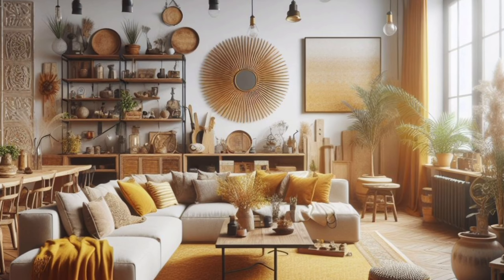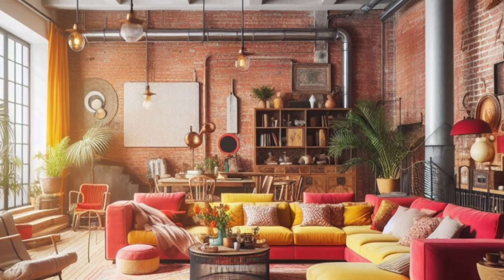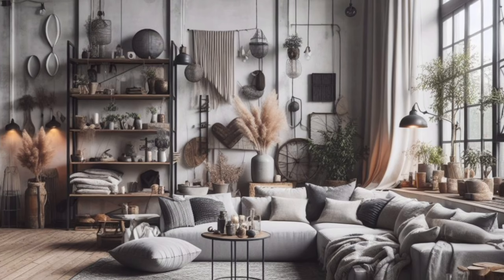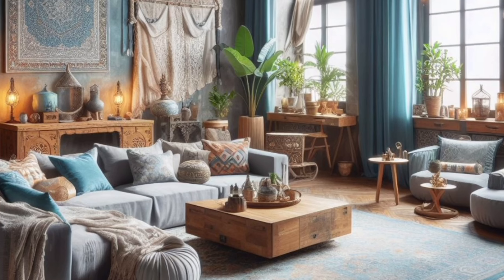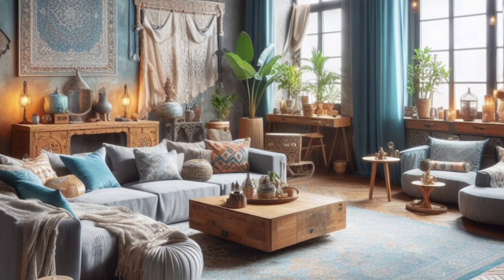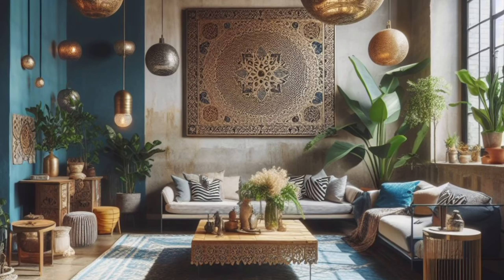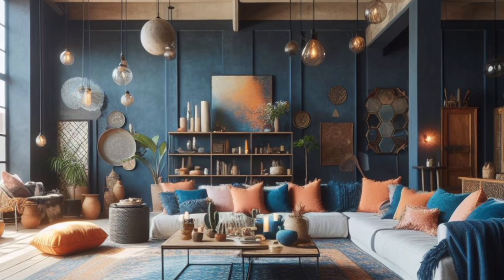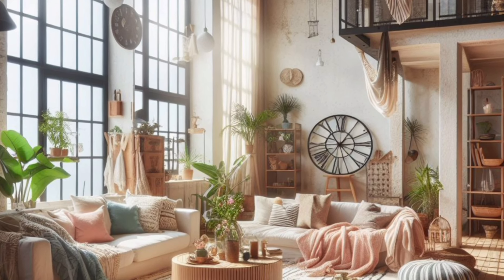Industrial Boho: The Unexpected Bohemian Design Mix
Craving a space that's both edgy and inviting?  Discover the magic of industrial bohemian decor! This video unveils tips to achieve this unique look for your home.